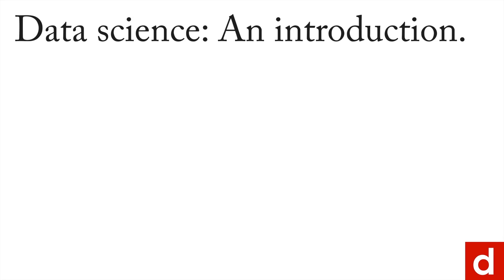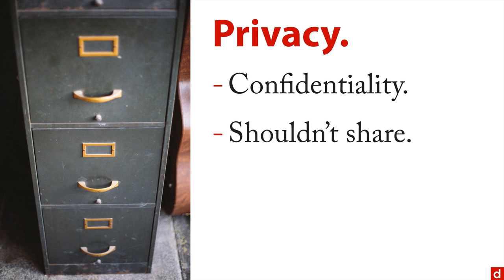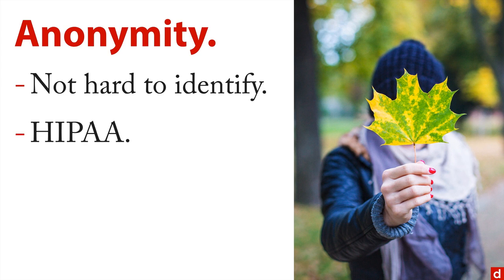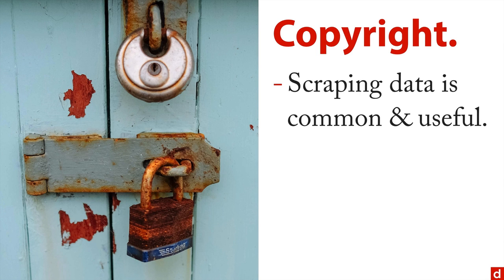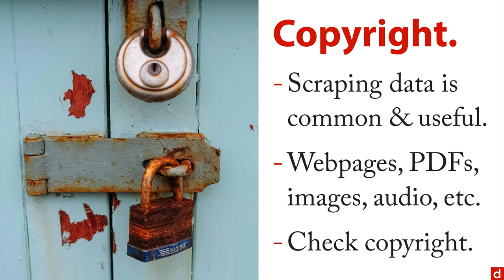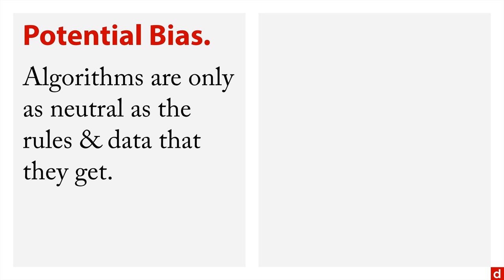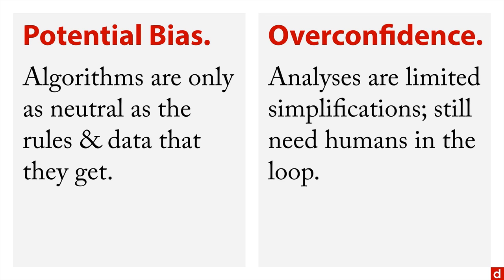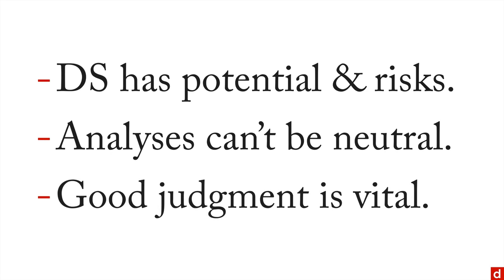Do No Harm - Data Science: An Introduction - 4.1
The power of data science makes it all too easy to inadvertently cause harm, as well. This video reviews the most critical ethical concepts of data science to help you work effectively and ethically.